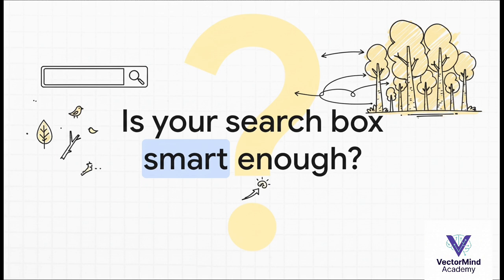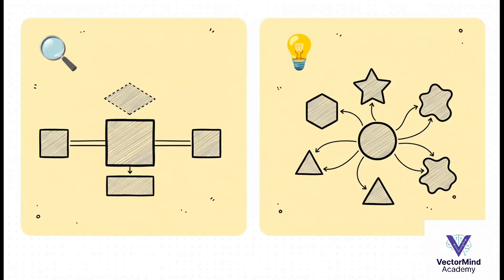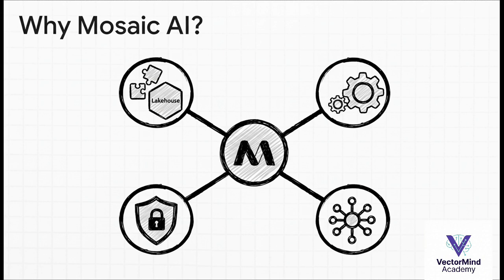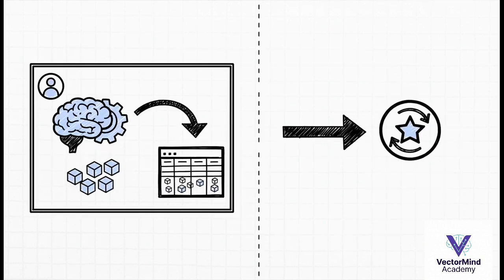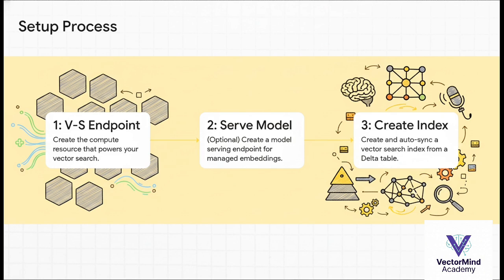Mosaic AI Vector Search – Semantic Search on Databricks (GenAI Course – 5)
This is **GenAI Course – Video 5** on VectorMind Academy.

In this video, we give a **summary-level explanation** of **Mosaic AI Vector Search** and how it helps you build semantic search and RAG on Databricks.

Not a full configuration or notebook walkthrough.
By the end, you should understand:
• What Mosaic AI Vector Search does in simple terms
• How it connects to your data and embeddings
• How semantic search differs from keyword search
• Where Vector Search fits in a RAG / GenAI pipeline on Databricks

• Use it to see the big picture of Vector Search
• Then open the official Databricks examples to dive into the APIs
• Try to imagine one use case in your own work where semantic search helps more than normal search

🔁 Week 1 – Generative AI Solution Development (summary series)
1️⃣ Prompt Engineering Primer
2️⃣ Introduction to RAG
3️⃣ Preparing Data for RAG Solutions
4️⃣ Introduction to Vector Stores
5️⃣ Mosaic AI Vector Search ✅ (this video)
6️⃣ MLflow for RAG Applications
7️⃣ Evaluating a RAG Application & Continual Learning

If this summary helped you understand Mosaic AI Vector Search, like the video and continue with Course 6. 🚀